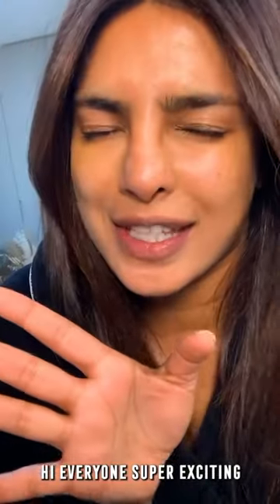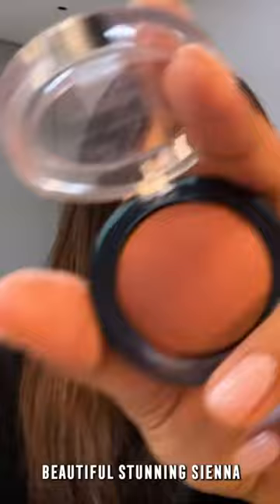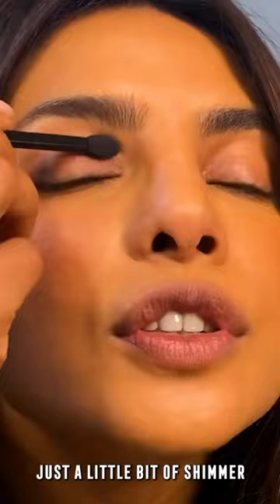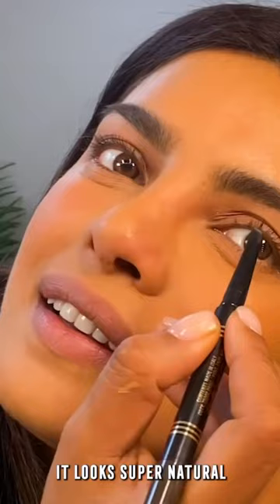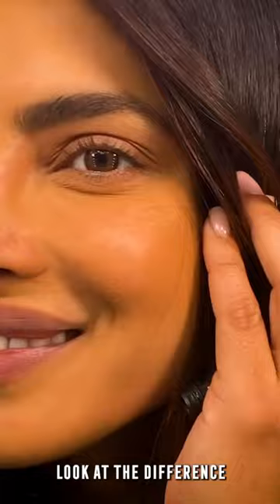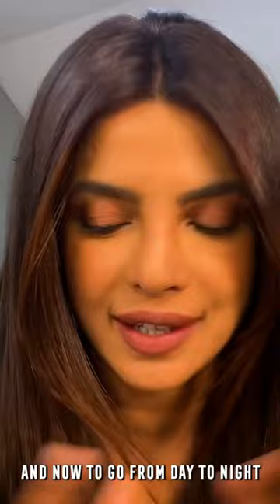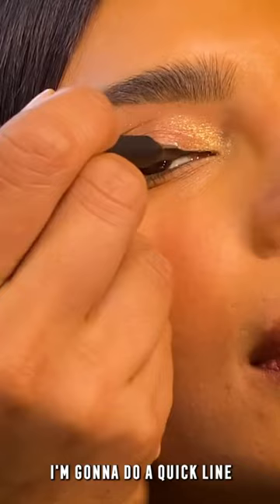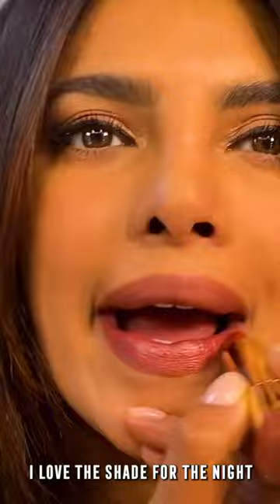Priyanka Chopra's secret makeup Revealed